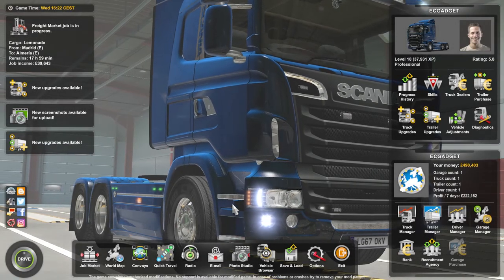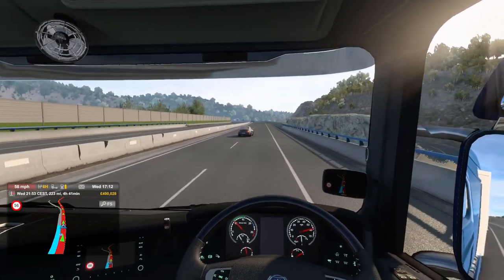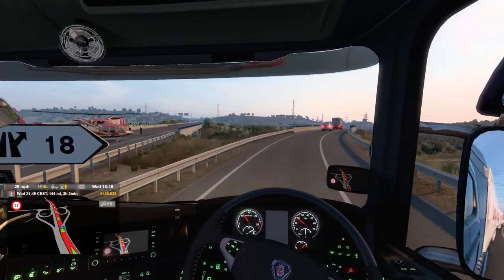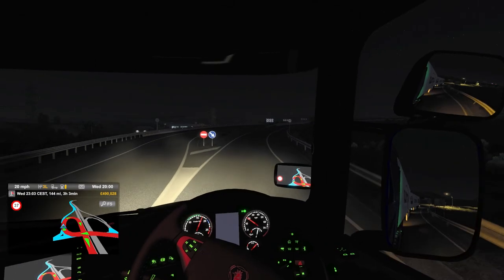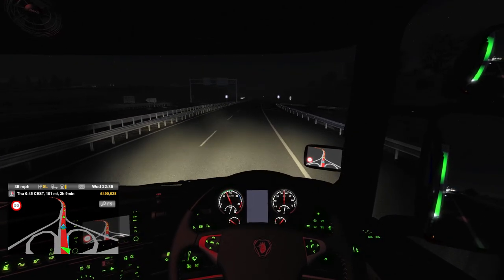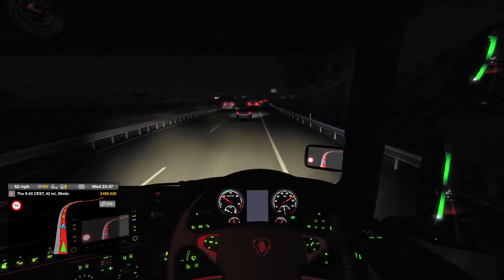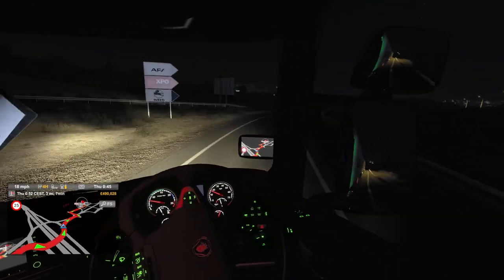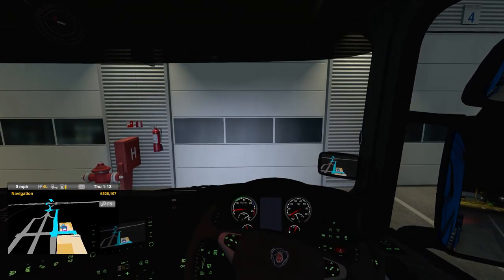Double Trailer Trouble (2) | Euro Truck Simulator 2 - Promods 2.60 | #095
Giving myself a bit of a challenge in Euro Truck Simulator 2 - Promods 2.60 with some double trailer trouble! I pick up a double trailer for the first time ever in the game, for a journey between Madrid and Almeria. Honestly, I thought double trailers were only available in Scandinavia so this is an interesting turn of events!